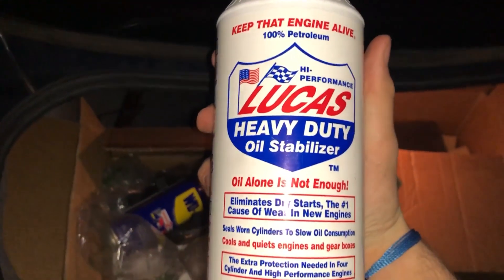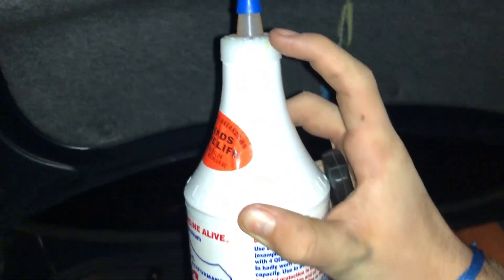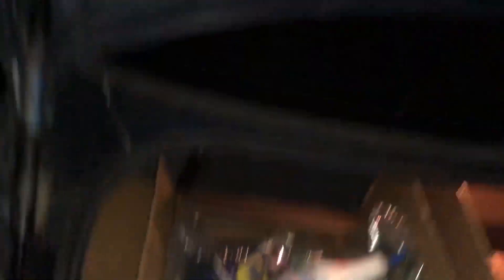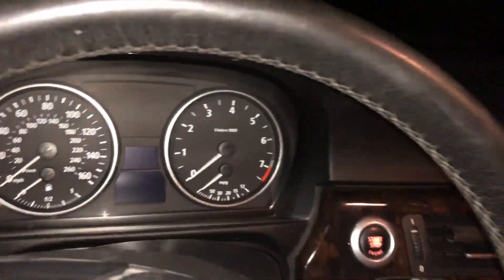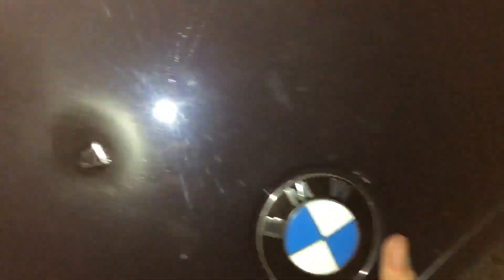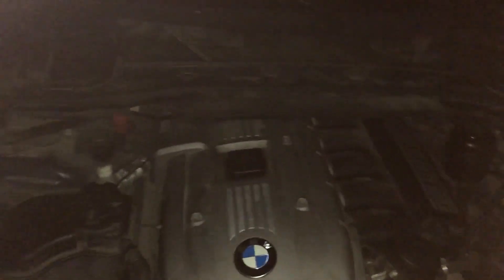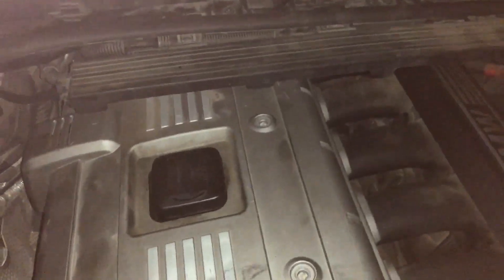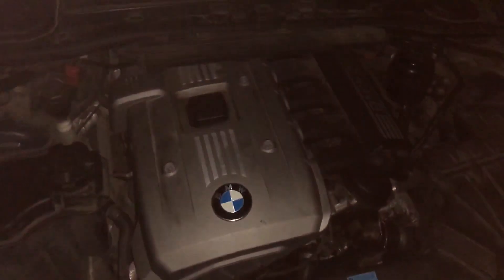How to fix the N52 Engine Lifter Tick on BMW's (E90)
Make sure to leave a cheeky like if you enjoyed it.